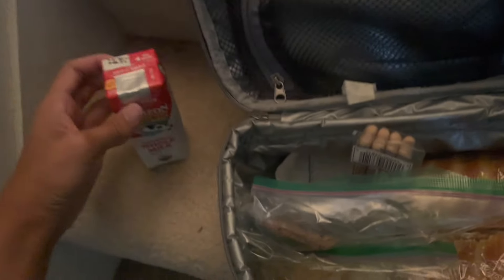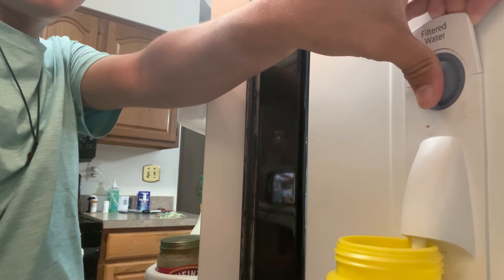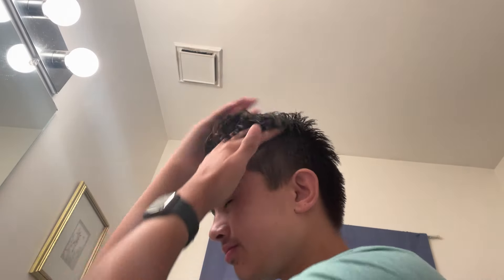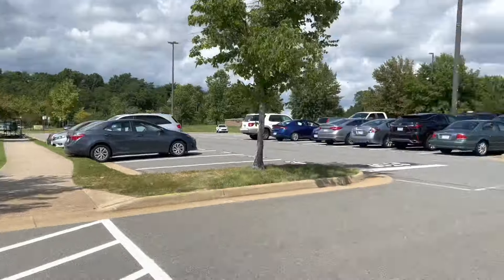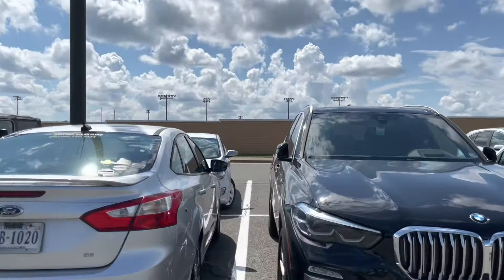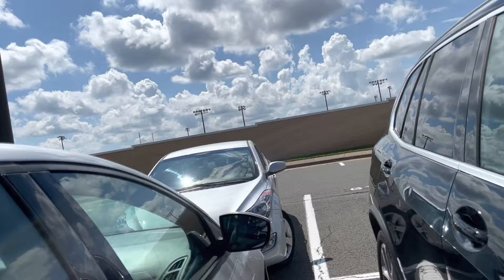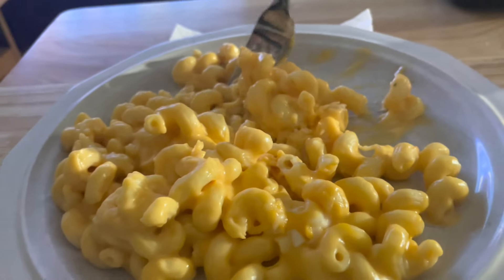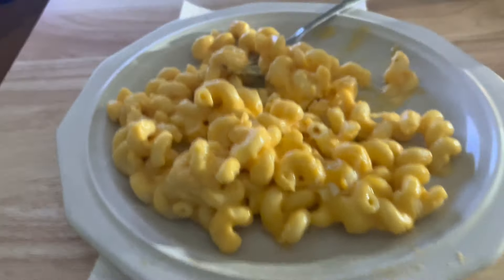FIRST DAY OF HIGH SCHOOL! (JUNIOR YEAR) / GRWM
JOSHUA GETS READY FOR JUNIOR YEAR OF HIGH SCHOOL! (8/22/22).